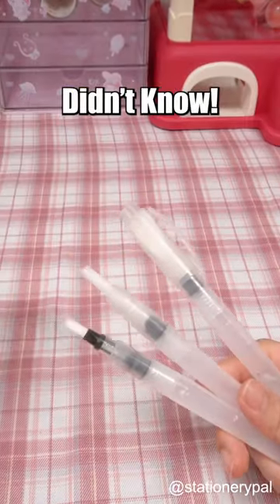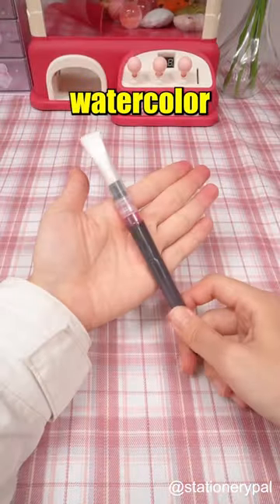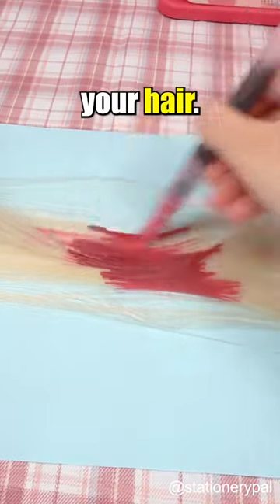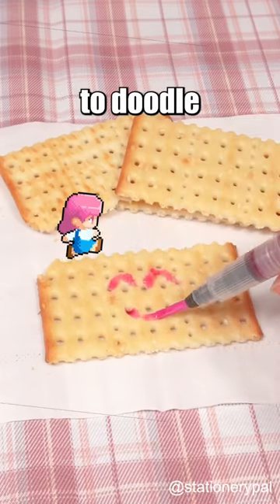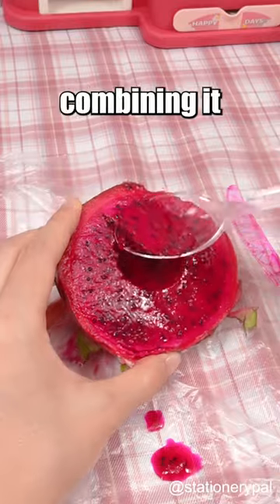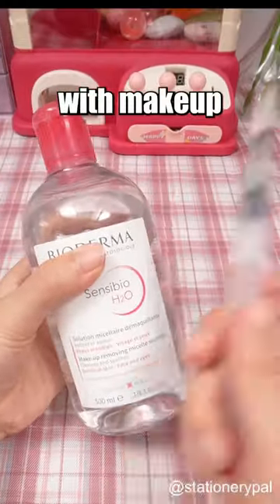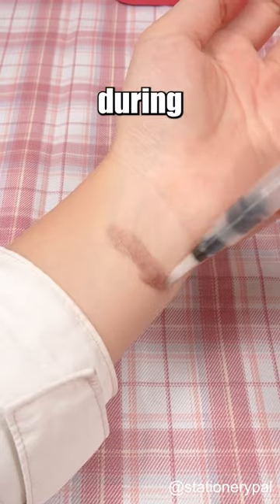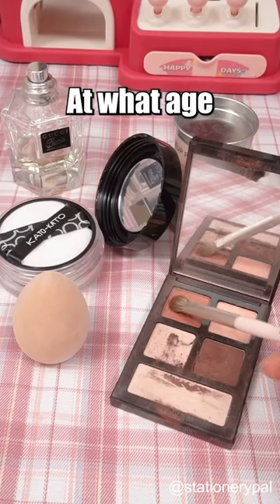Three Water Brush Pens Hacks You Didn't Know!